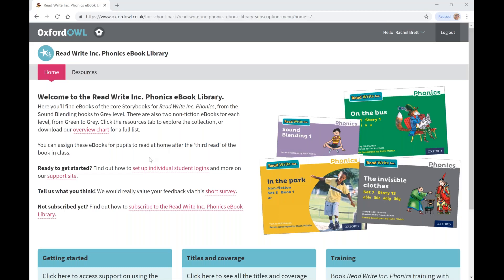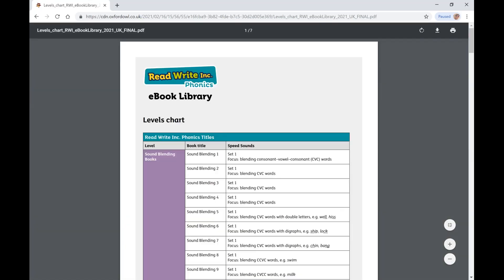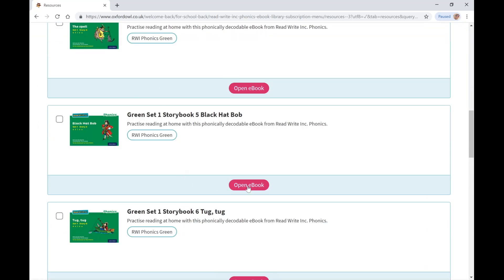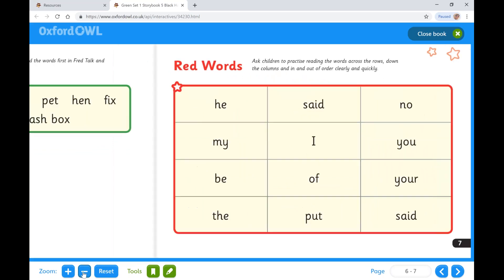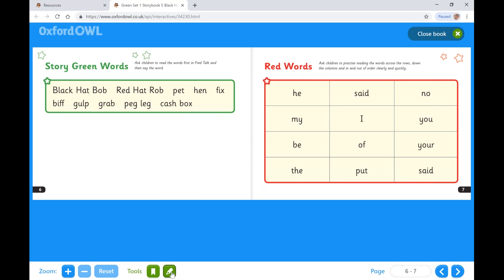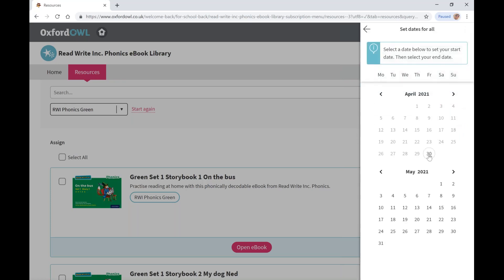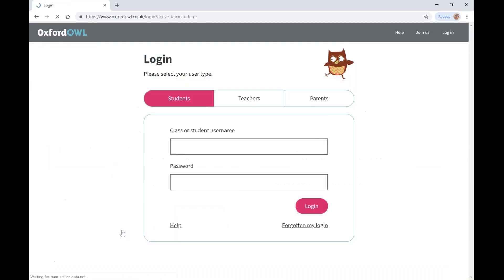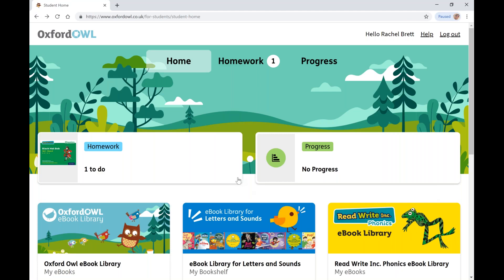How to assign Read Write Inc. Phonics eBooks to students and groups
A quick step-by-step guide demonstrating how to assign Read Write Inc. Phonics eBooks for an individual student, group or whole classroom setting.

Find out more about Read Write Inc. eBook Library from Oxford Owl